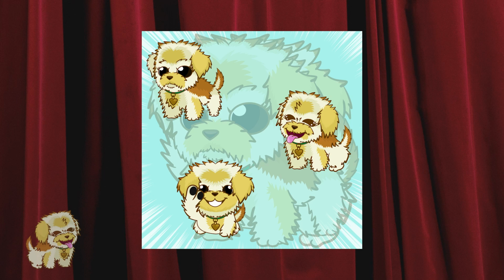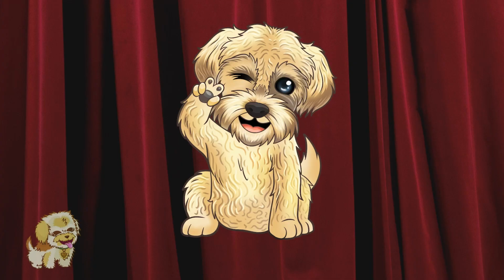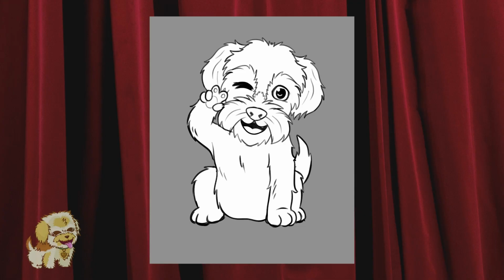Project Nutmeg: Let's Find a Logo!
Join the journey in developing the perfect logo for Project Nutmeg!  Red Snapper and Mr. Snapper talk about using Fiverr, where talented artists brought Nutmeg's charm to life. From kawaii chibi drawings to capturing her signature pose, discover the behind-the-scenes process of the Project Nutmeg logo and what to expect from freelancer collaborations.